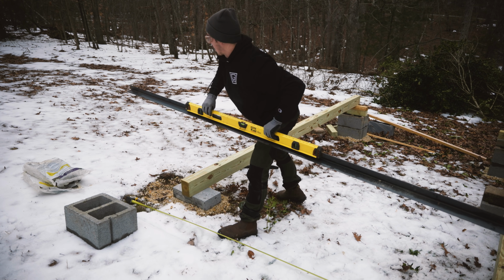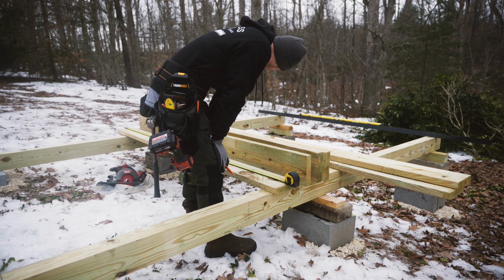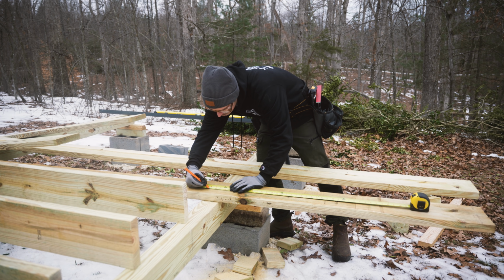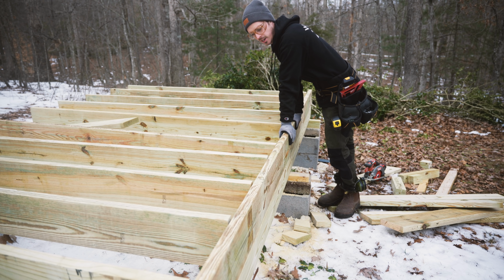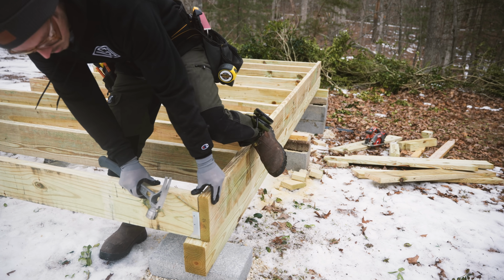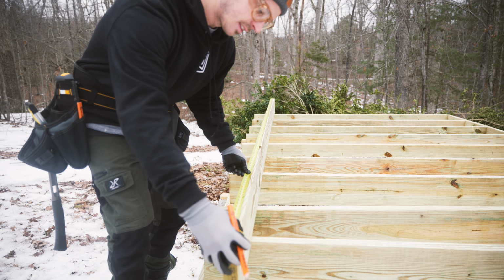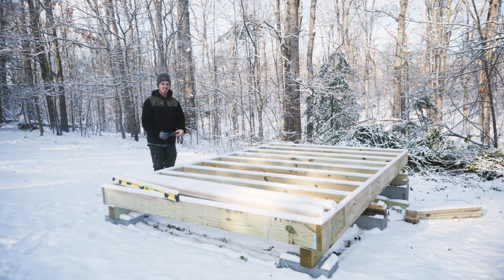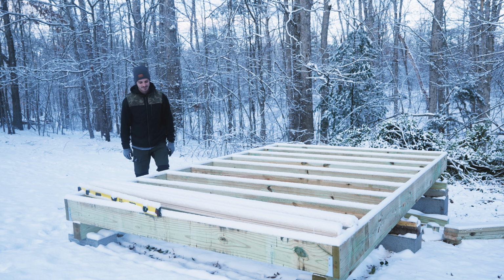I'm building a micro cabin that you could build.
Let the new adventure begin. MERCH

Build cost so far - $350